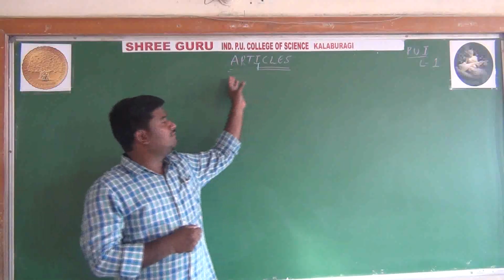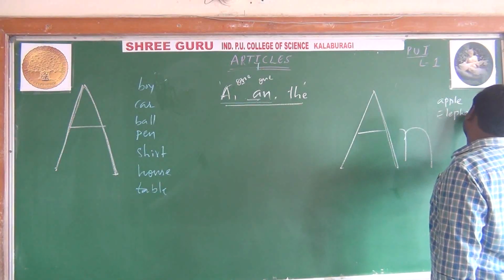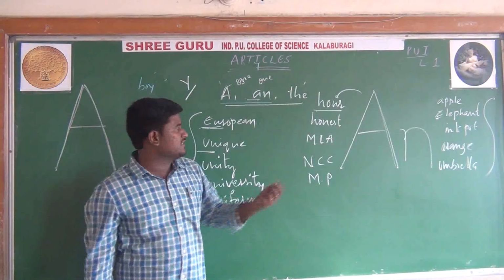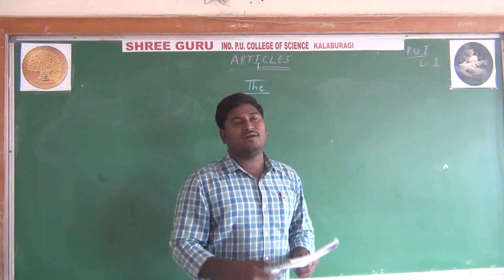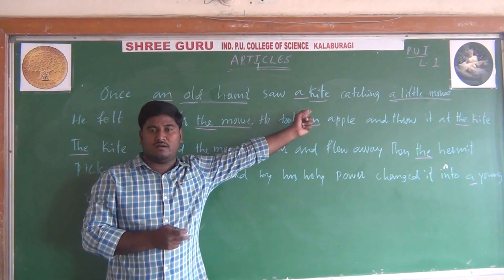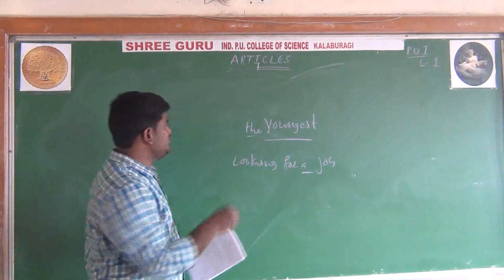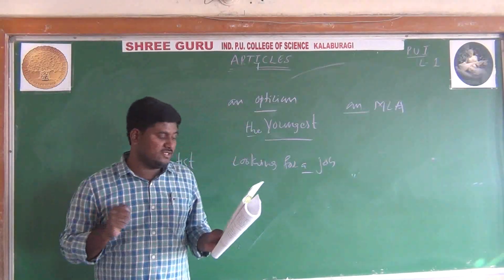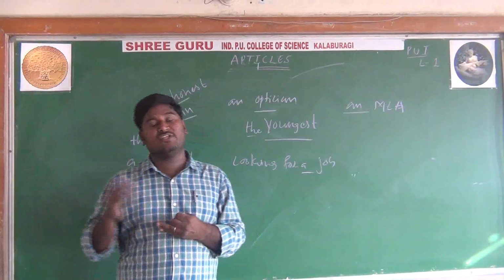PUC-1, ENGLISH I LECTURE - 07 Gramma r Part- Articles - By VISHWARADHYA SIR